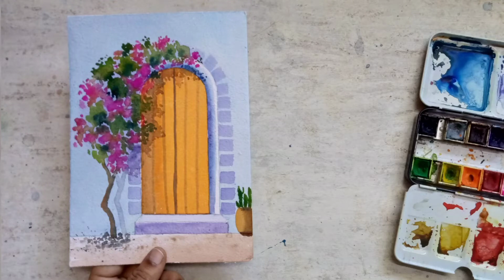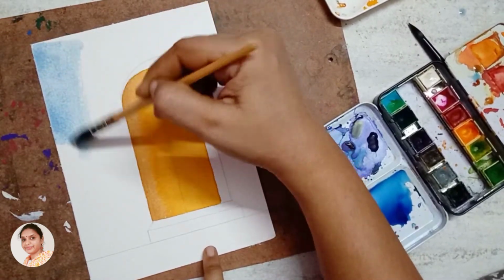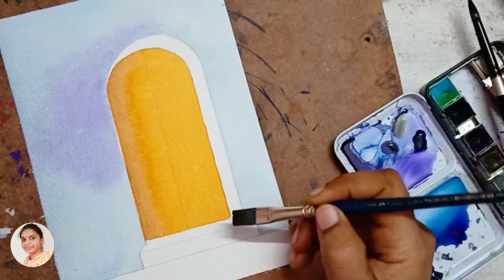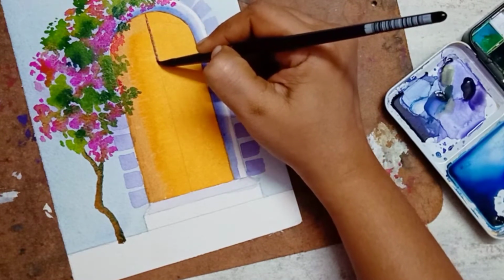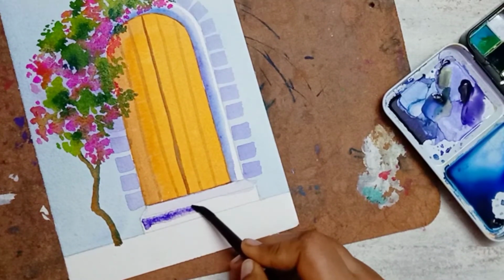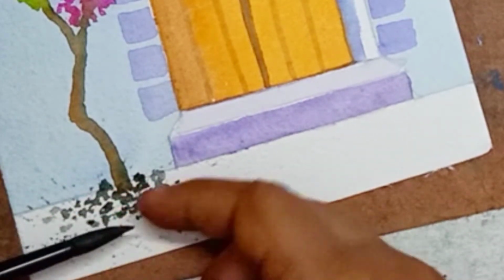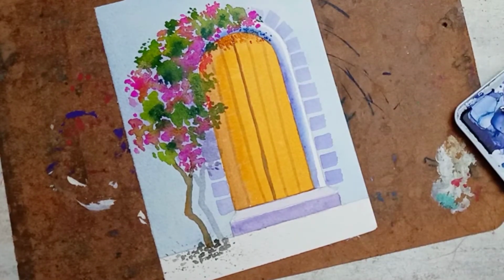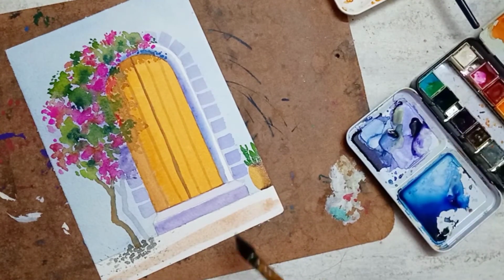Easy watercolor door and bougainville painting for beginners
Easy watercolor door and window and bougainville painting for beginners with step by step instructions